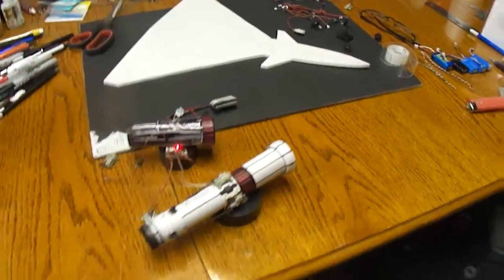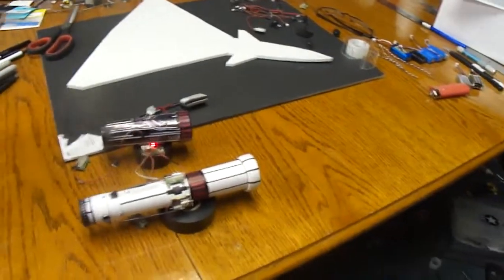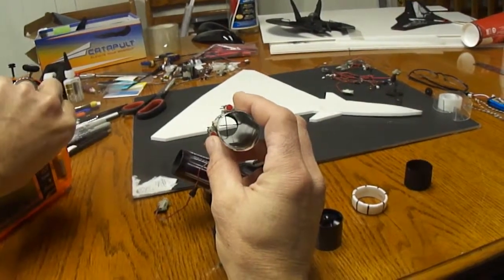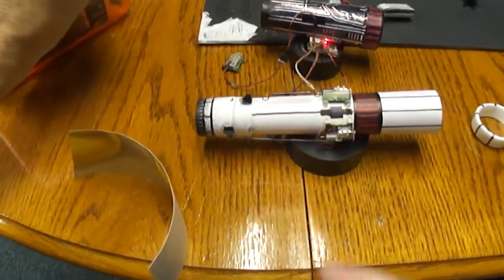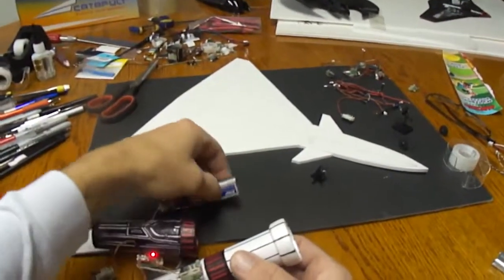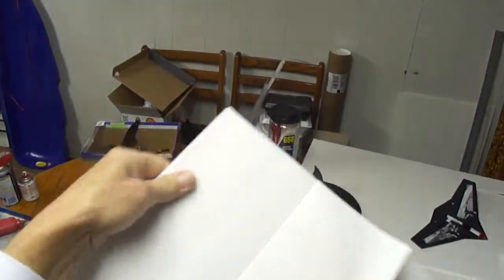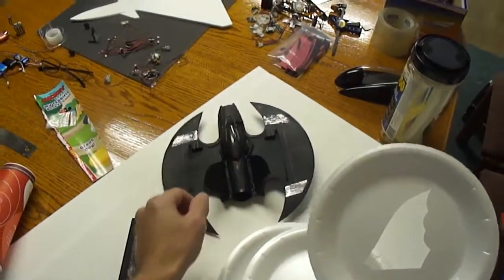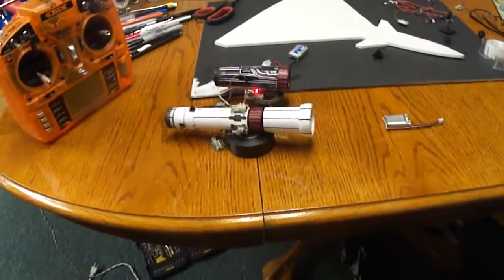Ultra Micro thrust vector nozzle. Built using two 1.9 gram linear servos.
Ultra Micro thrust vector nozzle. Built using two 1.9 gram linear servos and kids coloring book cover. This Micro J10 is going to be one cool jet when its finished.